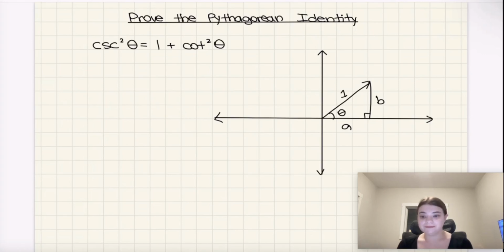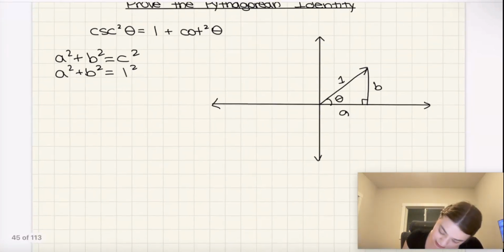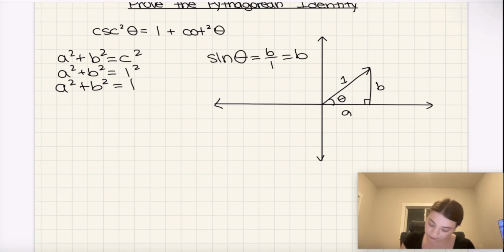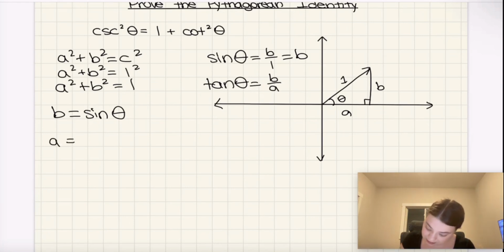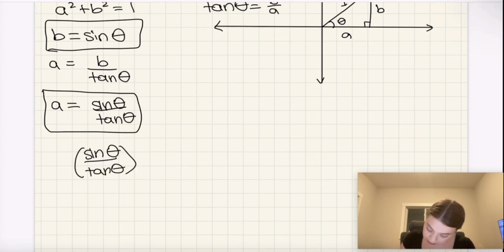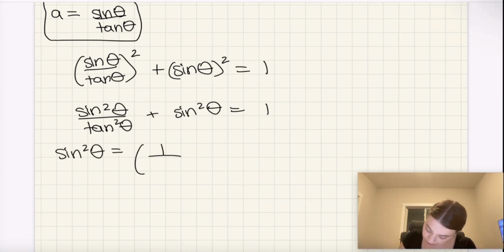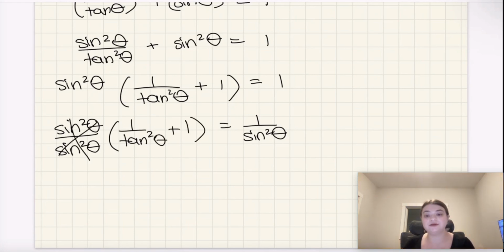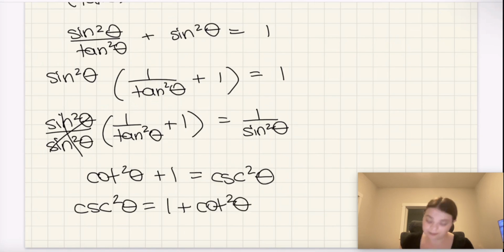Prove the CSC Pythagorean Identity